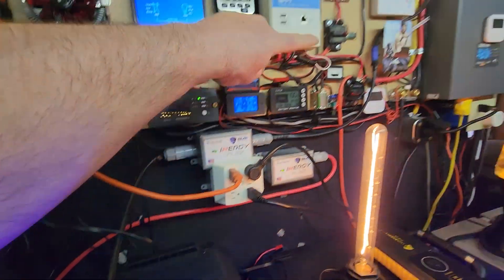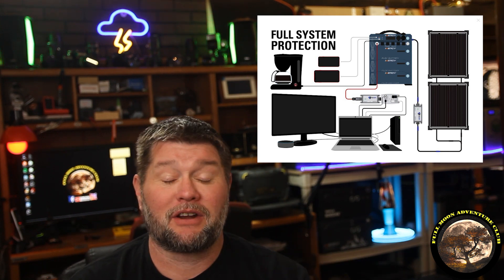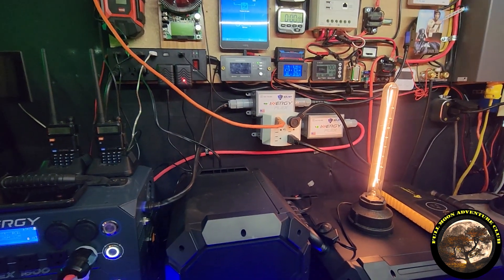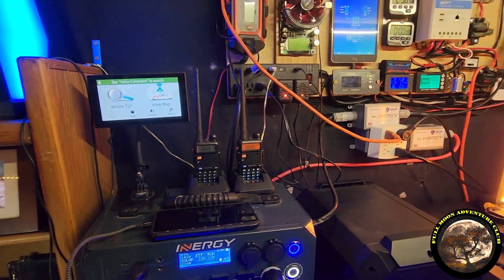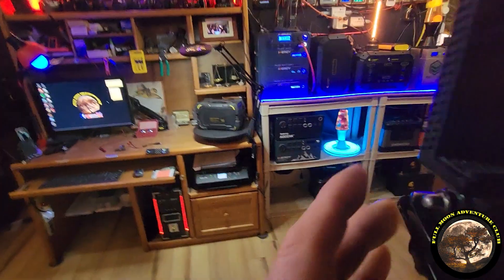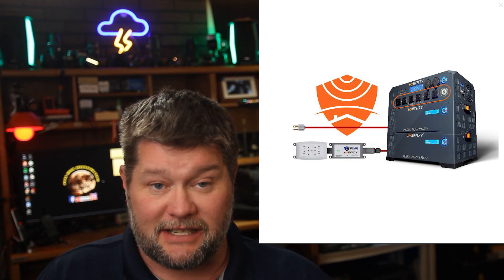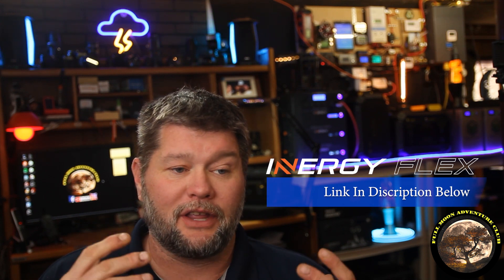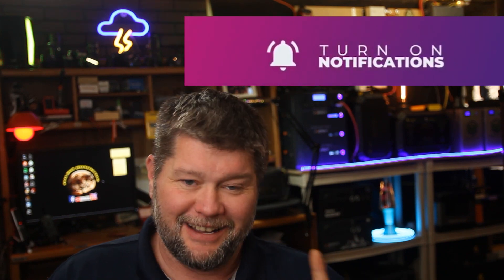EMP Shield and Flex 15500: The Ultimate Power Protection Combo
In this video, we'll be taking a closer look at EMP Shield Products, a leading provider of electromagnetic pulse (EMP) protection technology for electronics paired with the Inergy Flex 1500 power station. With the ever-increasing reliance on technology in our daily lives, protecting our electronic devices from the devastating effects of an EMP has become more critical than ever.

EMP Shield offers a range of products, from small devices designed to protect individual electronics, to larger units that can protect an entire home or vehicle. Their products are designed to defend against a wide range of threats, including solar flares, lightning strikes, and nuclear EMPs.

One of the standout features of EMP Shield's products is their ease of installation. Whether you're looking to protect your home or your car, their products can be quickly and easily installed, without the need for a professional installation.

In this video, we'll take a closer look at some of EMP Shields benifits when paired with the Inergy Flex 1500 portable power station. We'll examine their features and benefits, and show you just how easy it is to install them.

In my set-up I use the Flex 1500 to power my refrigerator off of 600 watts of solar full time while being protected from lightning and EMP events.

So if you're looking for a reliable, effective way to protect your electronics from the dangers of an EMP, look no further than EMP Shield Products. Watch this video to learn more about how they can help you safeguard your valuable electronics.